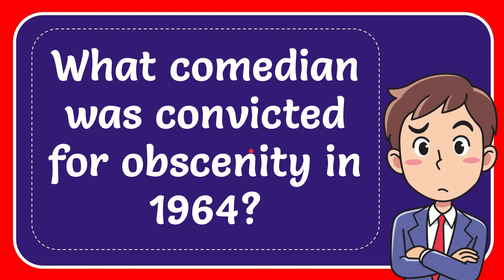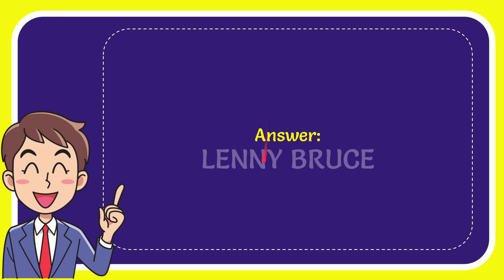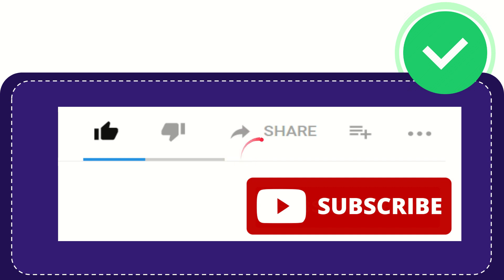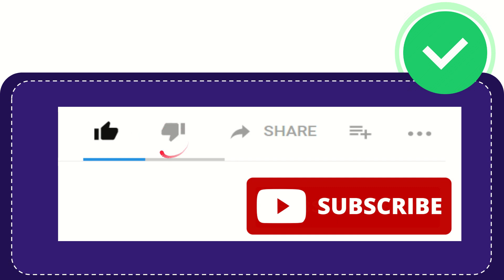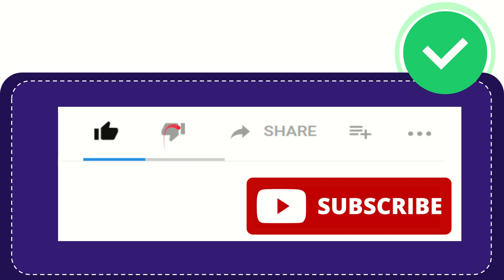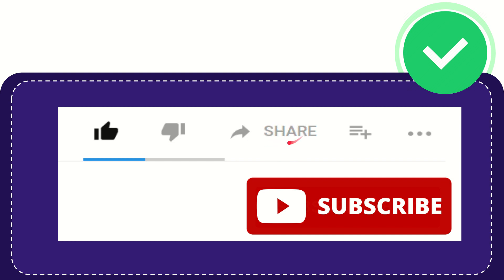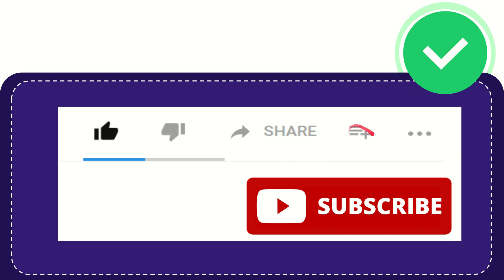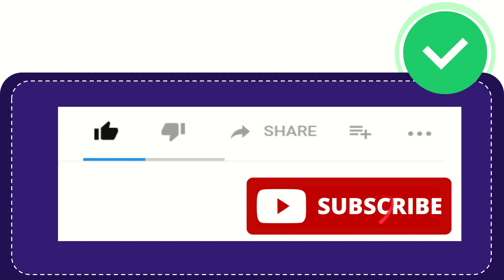What comedian was convicted for obscenity in 1964?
What comedian was convicted for obscenity in 1964? NEW VIDEO#